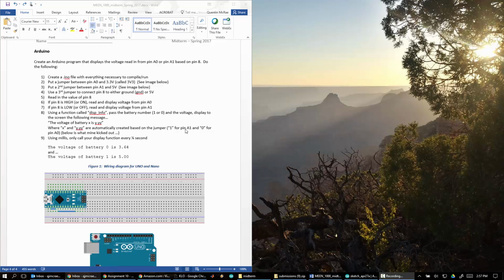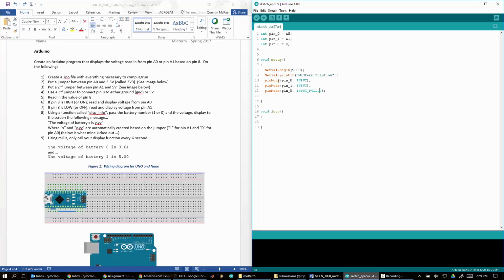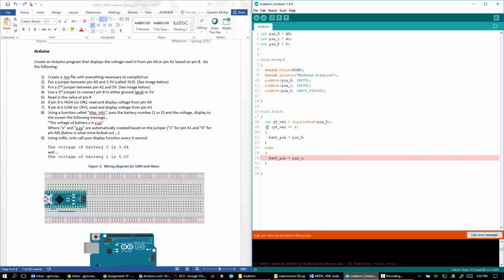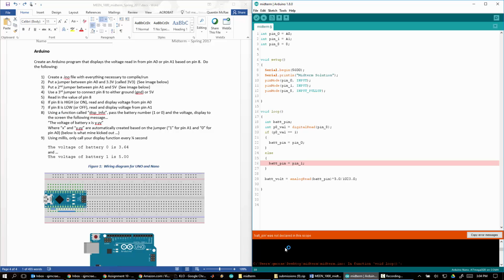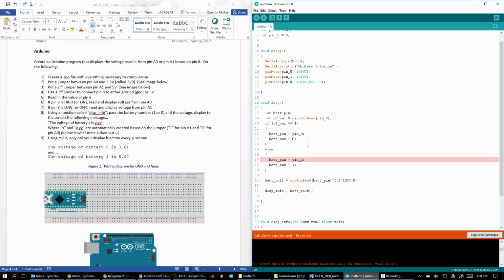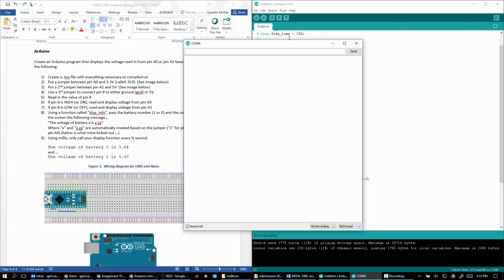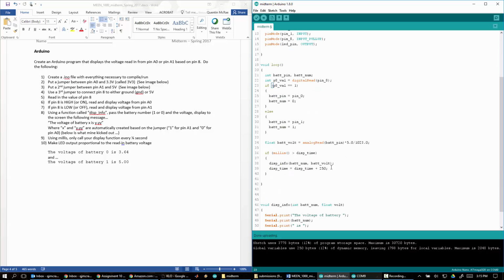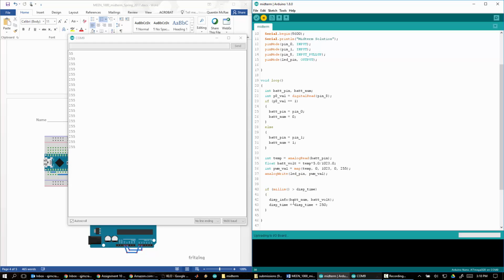MEEN 1000 Spring 2017 Midterm